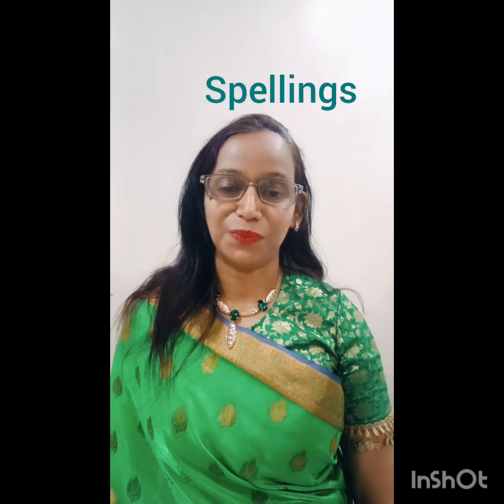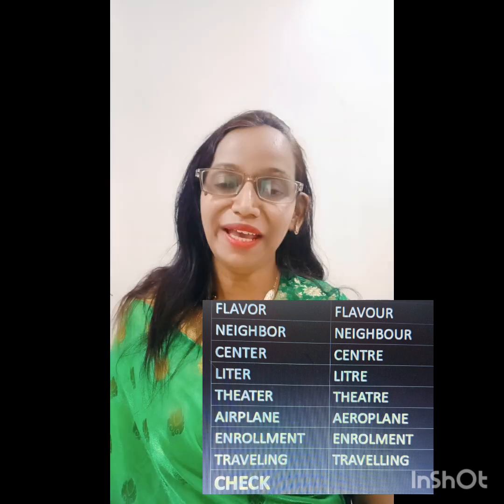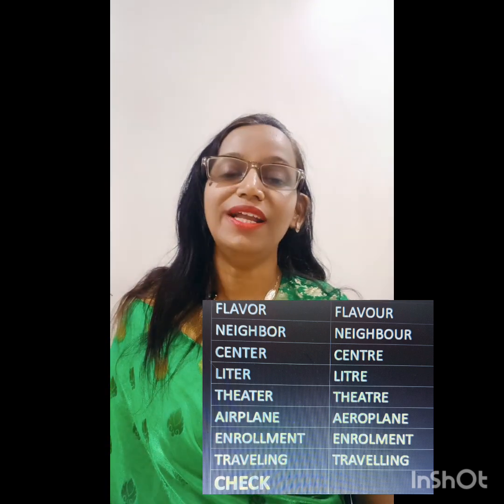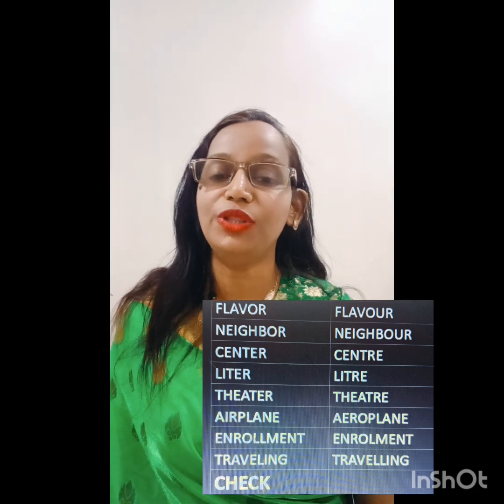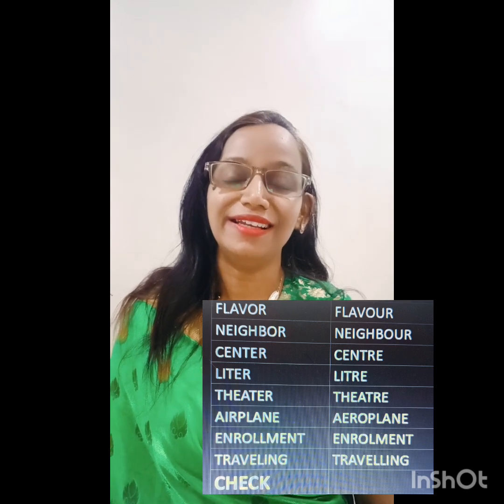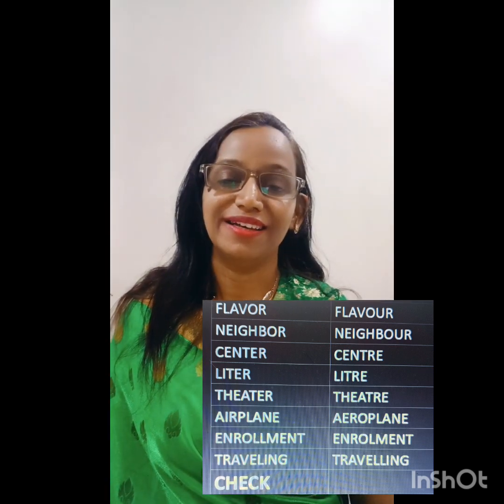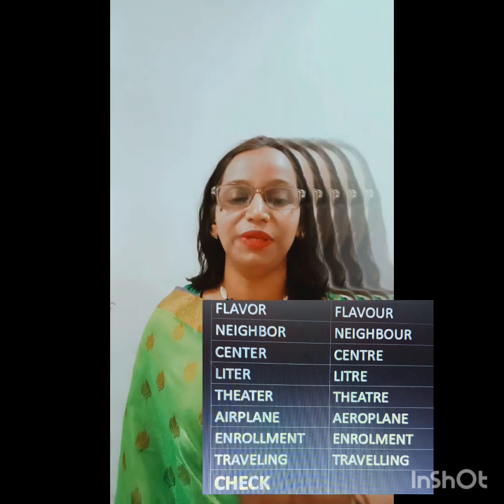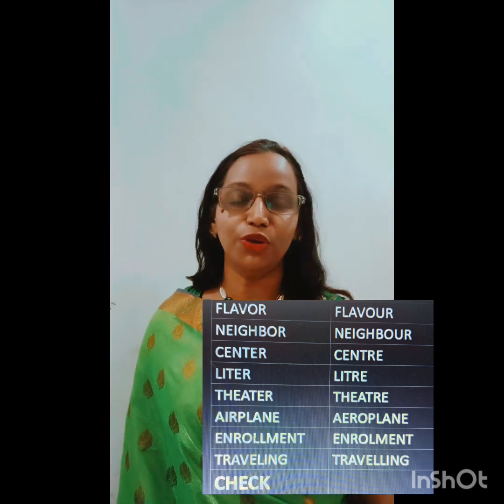“Know the Difference: American vs British English for Efficient Communication”